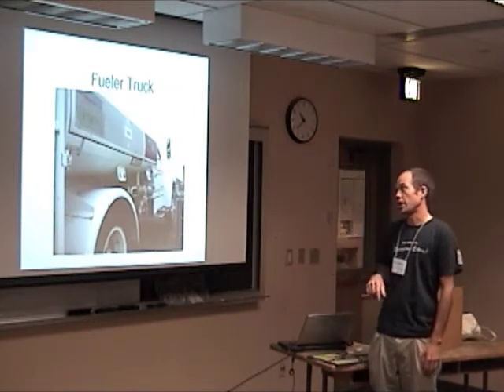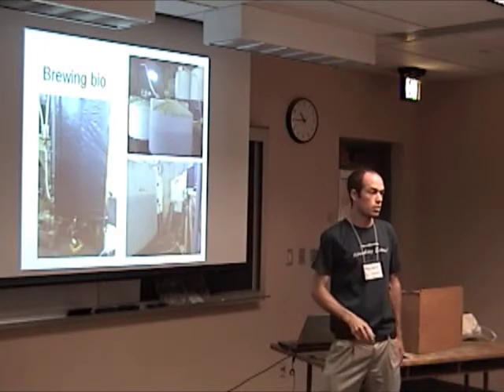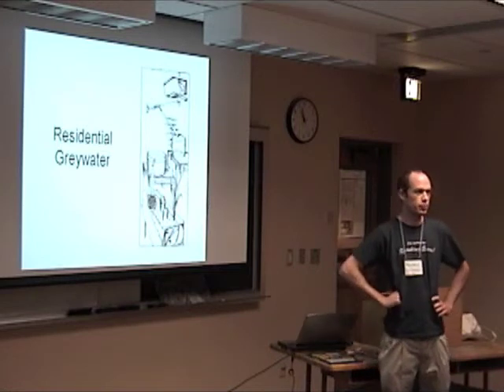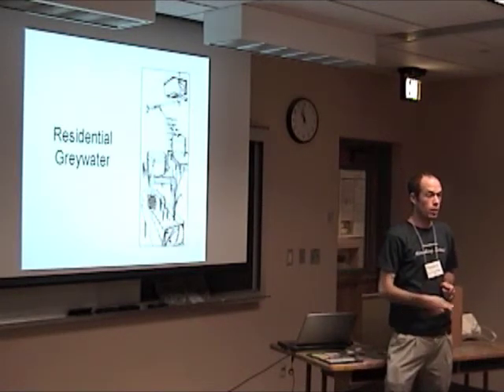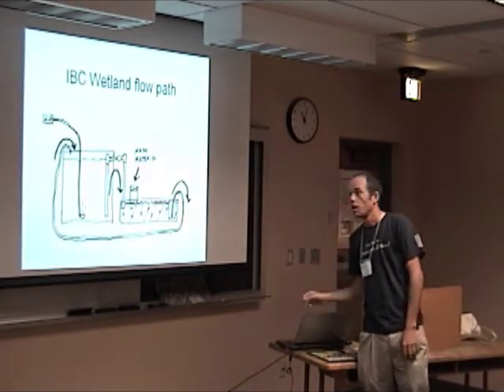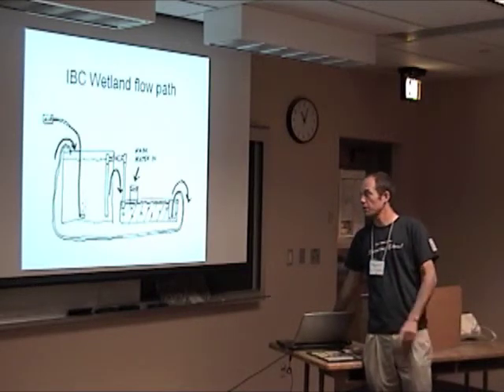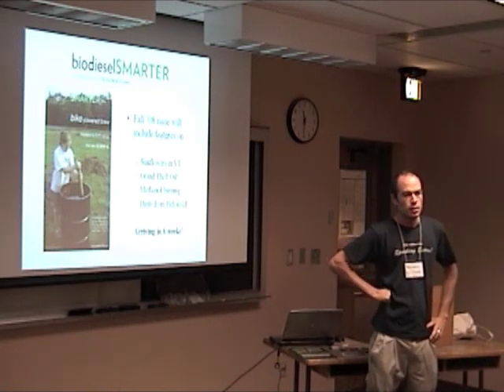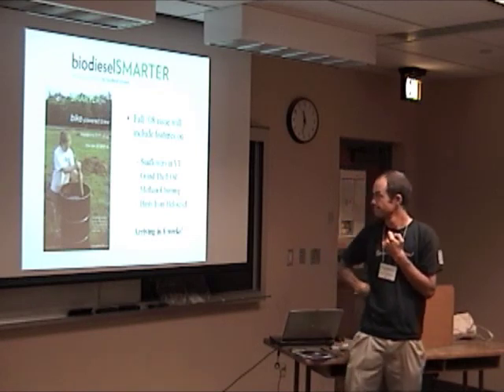Biofiltration and Biodiesel Wash Water - Frankie Abralind - CBC 2008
Biofiltration and Biodiesel Wash Water presented by Frankie Abralind from POGoil / Biodiesel Smarter at the 2008 Collective Biodiesel Conference in Golden, Colorado